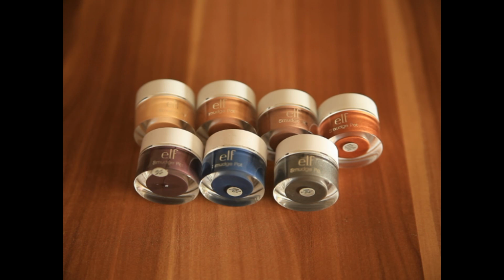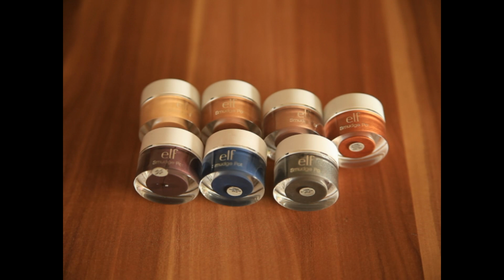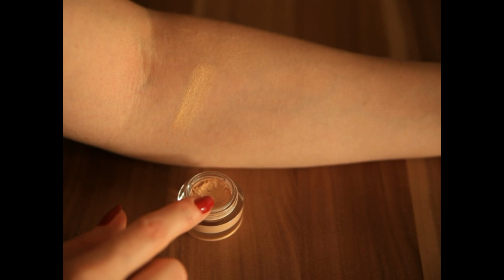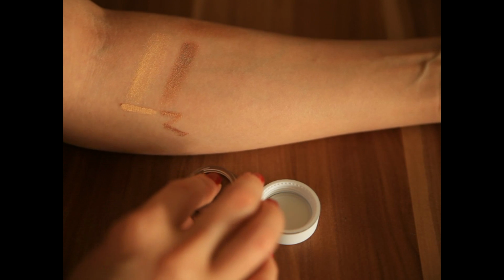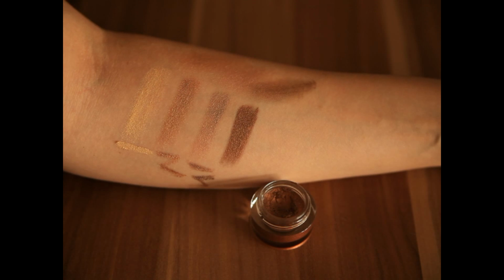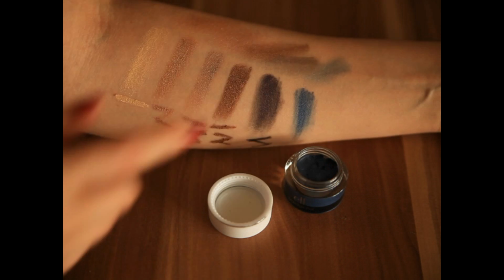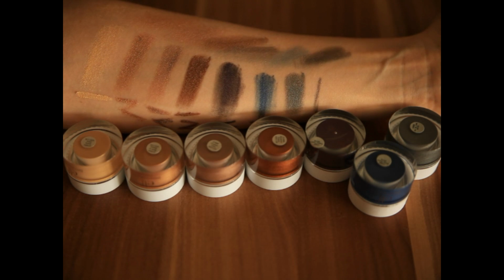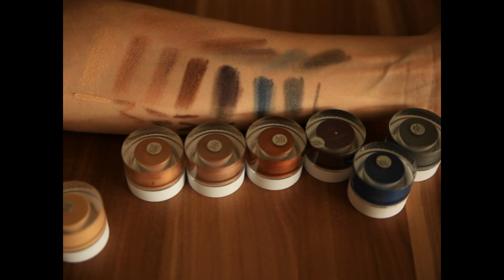ELF Smudge Pots Review & Live Swatches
Pricing 1:31
Live swatches begin at 3:17
Final thoughts 10:42
Cons 10:51
Pros 11:32

An in-depth review with live swatches of 7 shades of the ELF Smudge Pots. Enjoy!

I am not sponsored in any way and I have purchased all the products featured in the video with my own money.